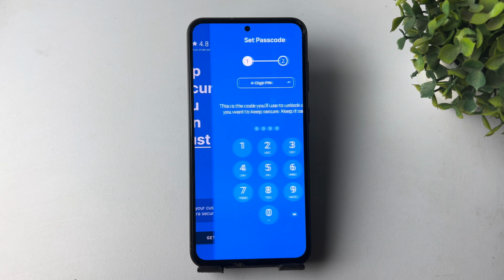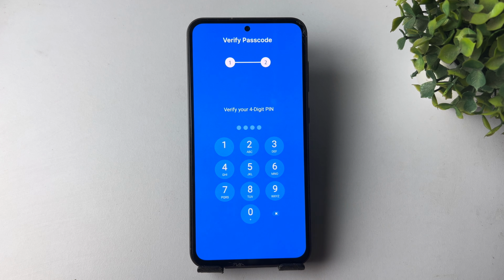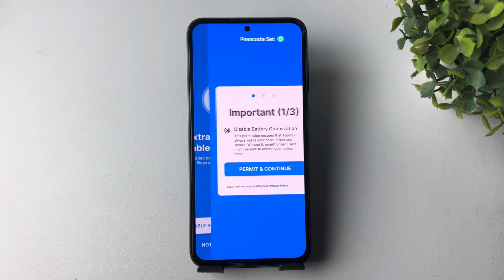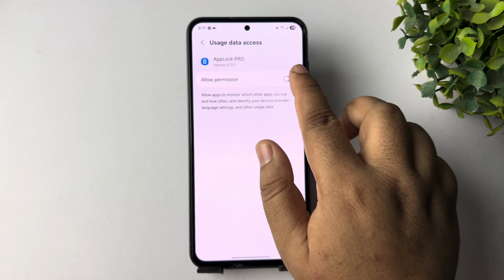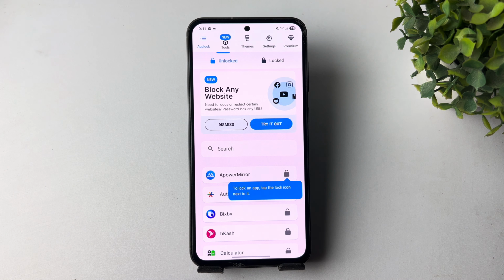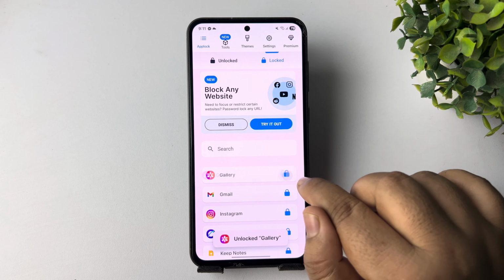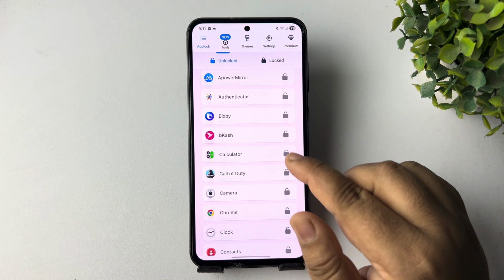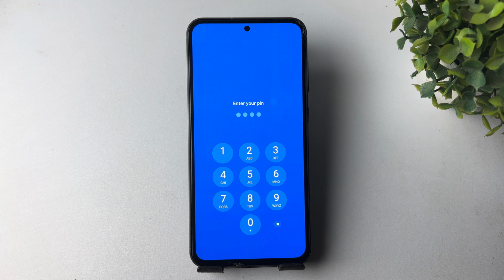How to put a password on snapchat | Lock Snapchat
Learn how to put a password on your Snapchat and keep your account safe and secure! 🔒👻 This step-by-step tutorial shows you how to protect your Snapchat with a strong password and extra security settings. ✅

✅ Set or change your Snapchat password easily 🔑
✅ Enable additional security features 🔐
✅ Keep your chats and snaps private 💬
🚀 Protect your Snapchat account from unauthorized access today! 🔥